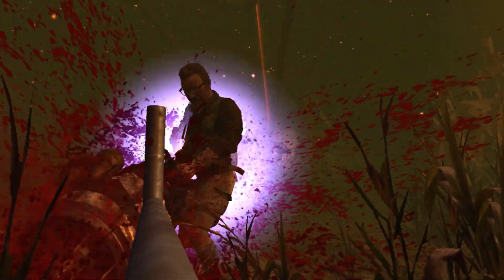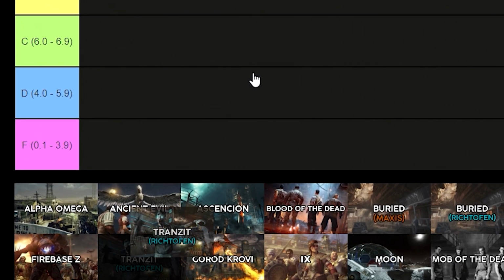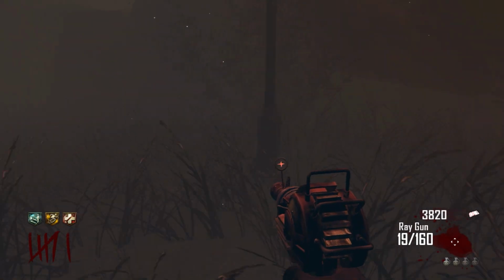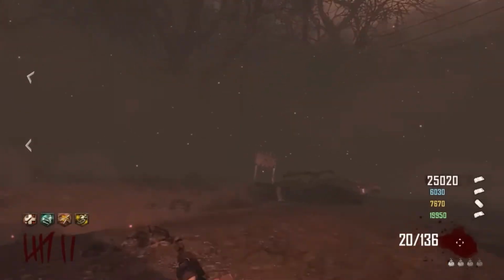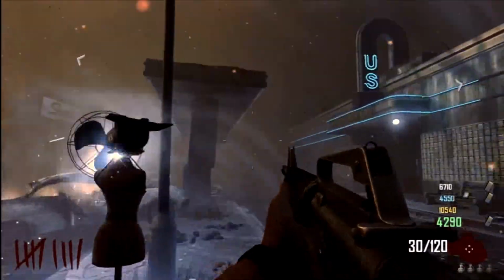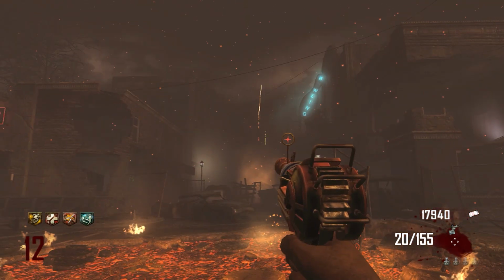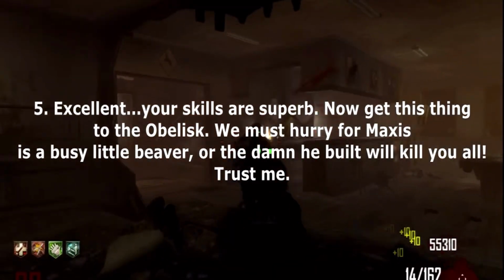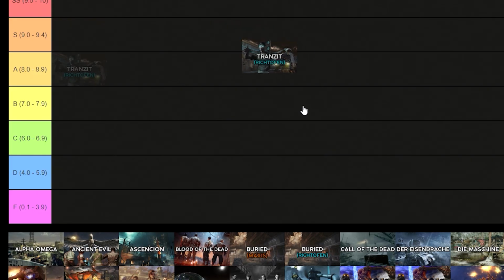The WORST Easter Egg EVER Made in COD Zombies (Bo2 Zombies)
This is why Tranzit contains the Worst Easter Egg ever put into existence by any COD Zombies developer. In this video I talk about Black Ops 2 Tranzit's Easter Egg gameplay, including how the innovative transportation affects it, the other innovations that this main quest introduced, and the sliver of Cod Zombies story that it contains. I also talk about why you shouldn't attempt the Richtofen side of the Tranzit Easter egg solo. I don't talk about the Maxis side because I currently have that side done and can't do it again until I complete Richtofen's. It's a great system, I know. Thanks Jimmy Zielinsky. I'm VaryenVybes, and I'll see you soon!

Tranzit Richtofen Easter Egg Review:
0:00 Intro
0:09 Gameplay
4:19 Innovations
5:36 Story
6:43 Closing Thoughts and Rating